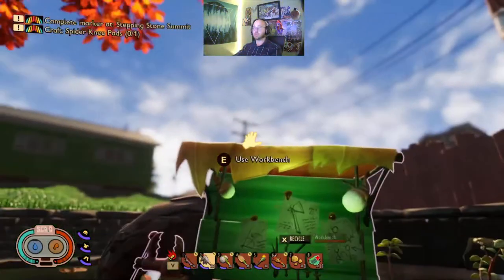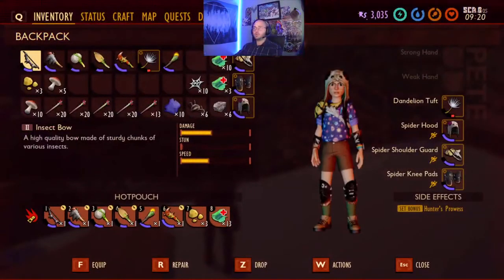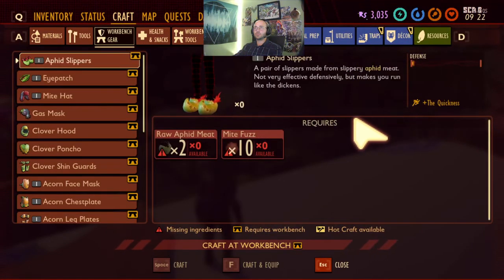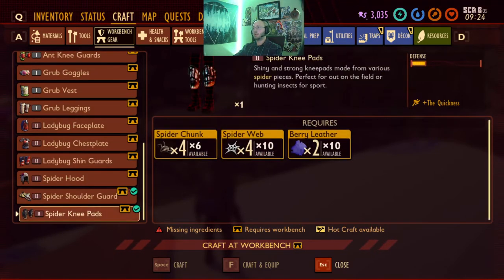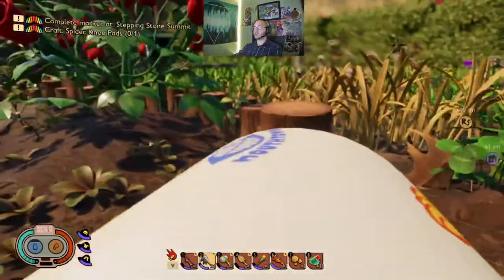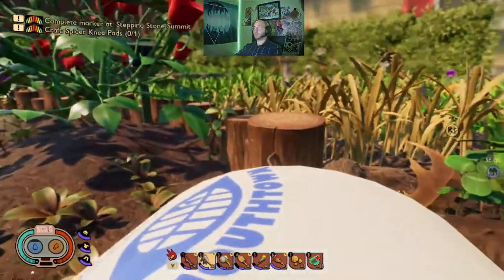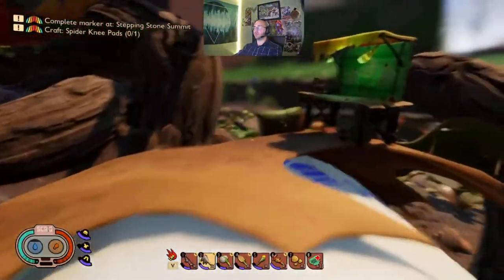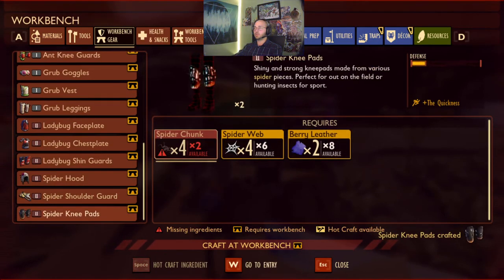grounded craft spider knee pads quest